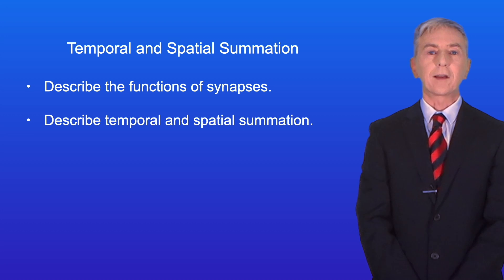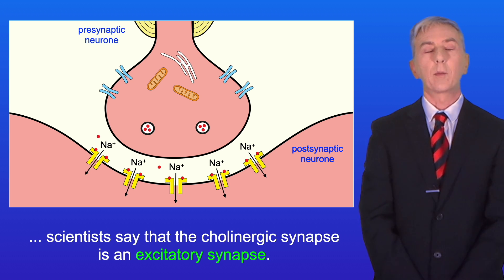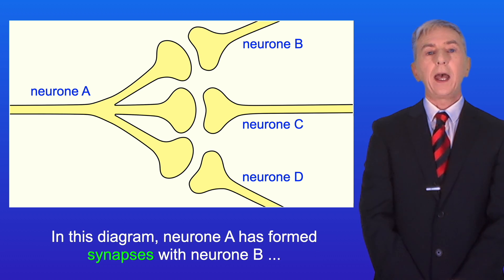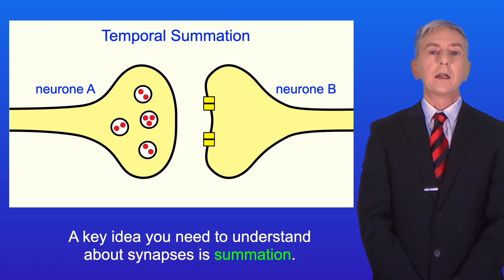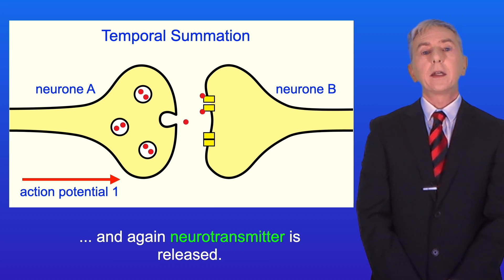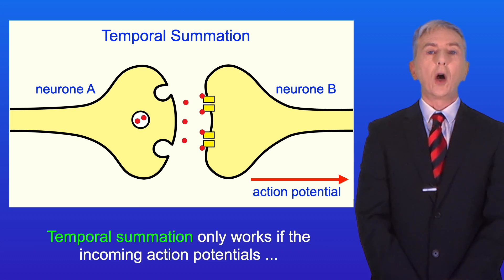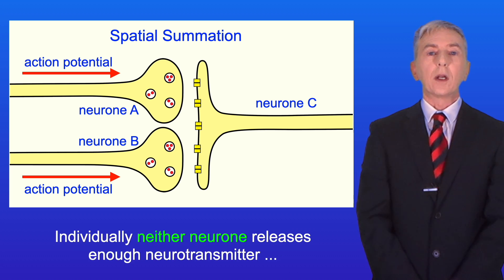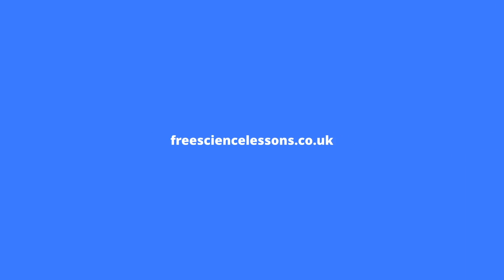A Level Biology Revision (Year 13) "Temporal and Spatial Summation"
In this video, we look at the functions of synapses. First we explore how synapses lead to unidirectional transmission of a nerve impulse. We then look at what is meant by temporal and spatial summation and why this is important.